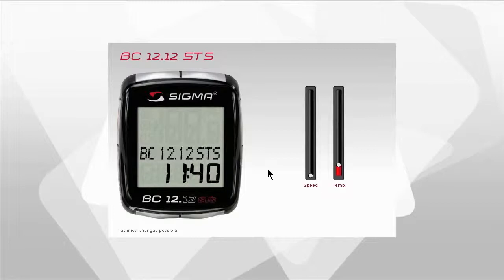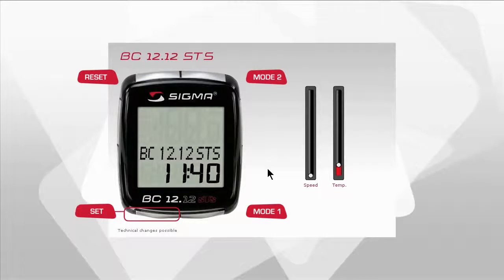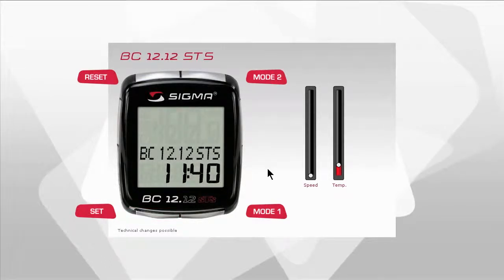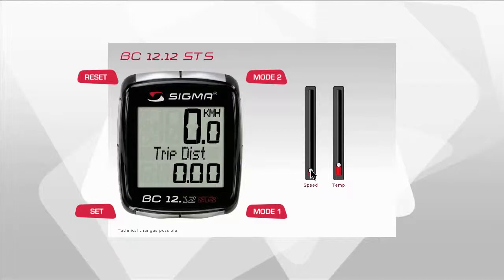Функции велокомпьютера Sigma BC 12 12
Веломагазин